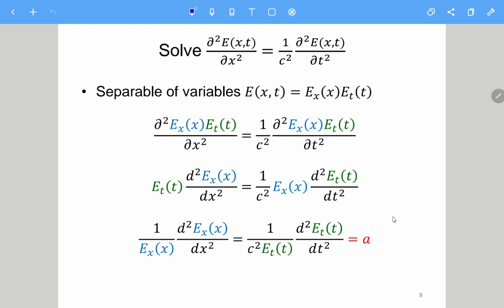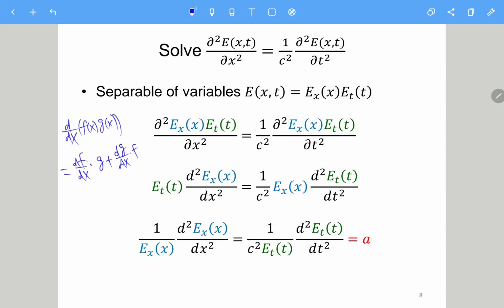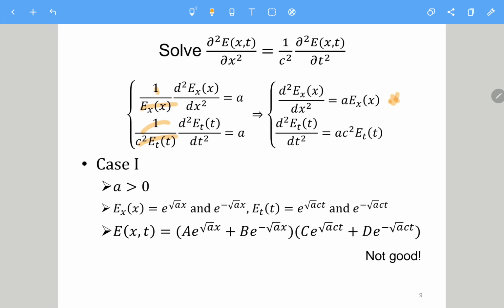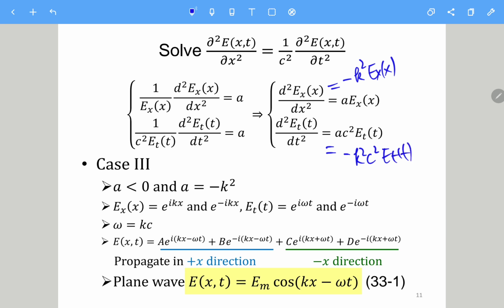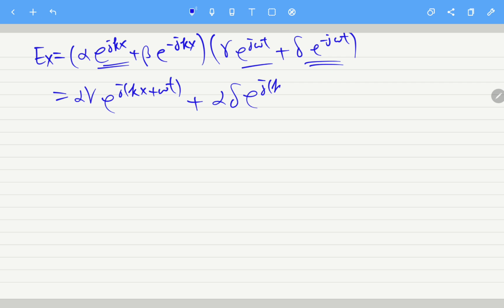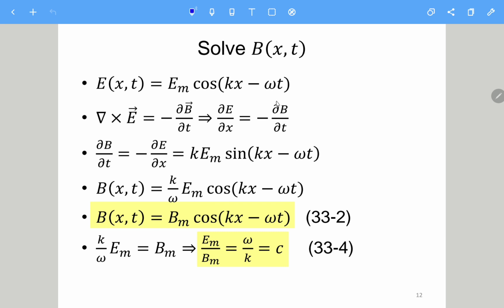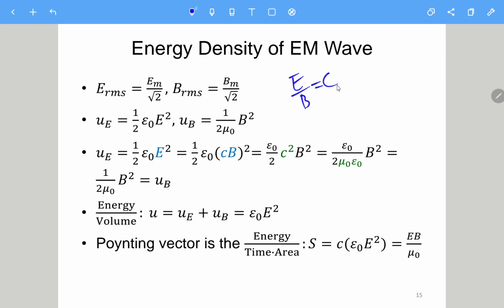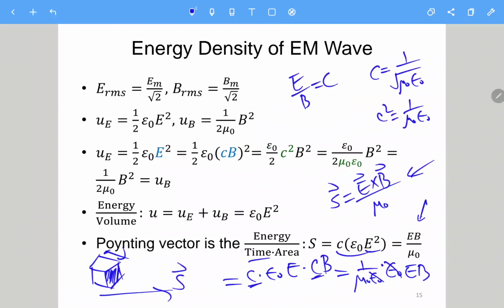Physics II - Chap. 33 Supplementary note of Chapter 33 EM waves - Part II - Fall 2021